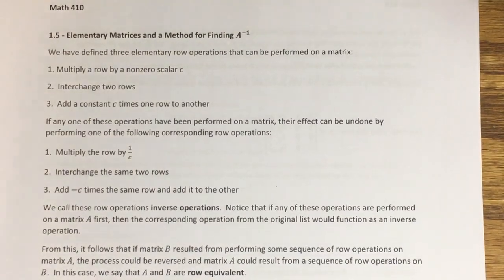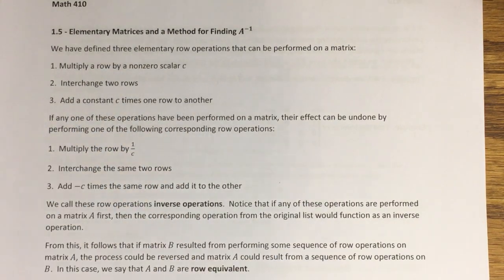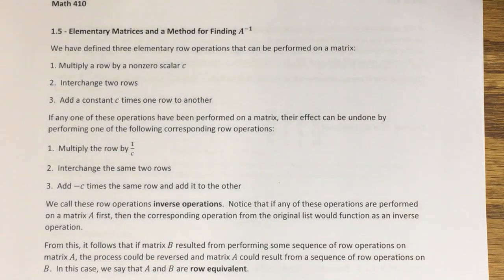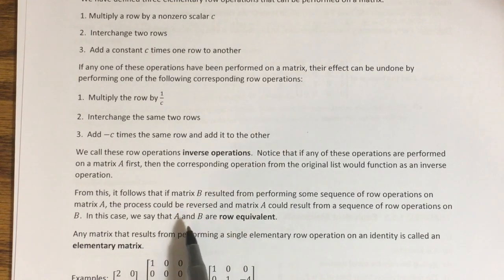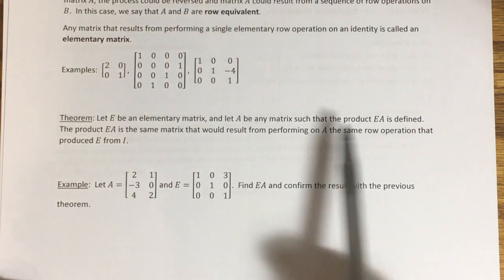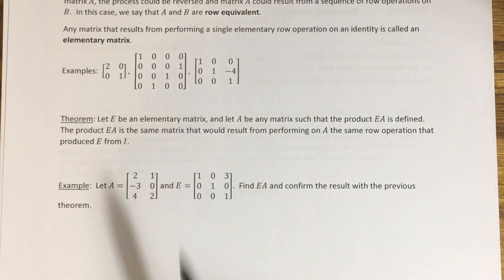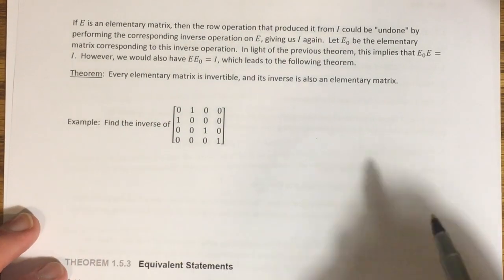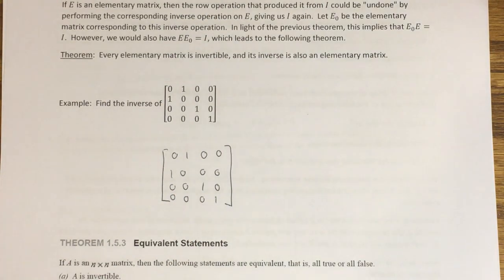1.5 - Elementary Matrices and a Method for Finding A^-1 (Part 1)